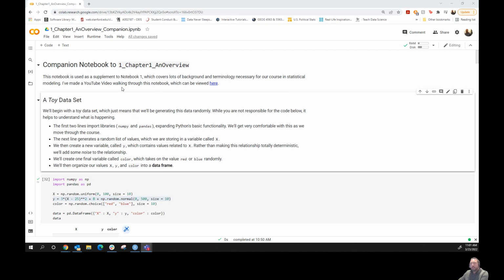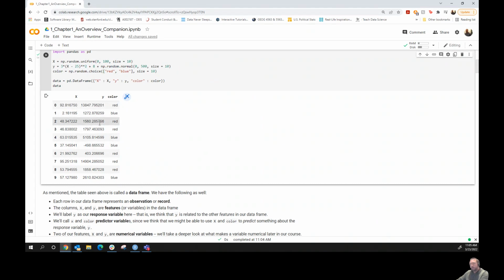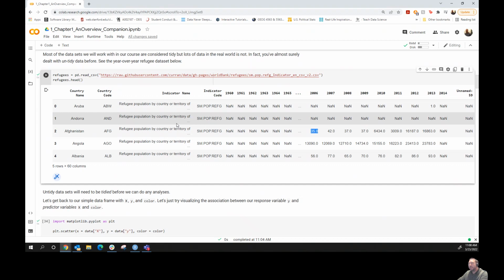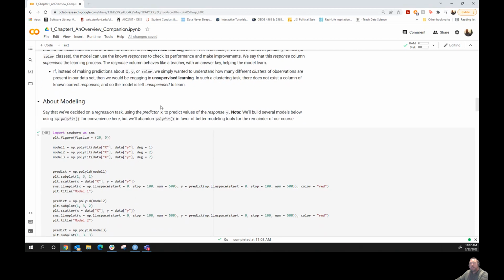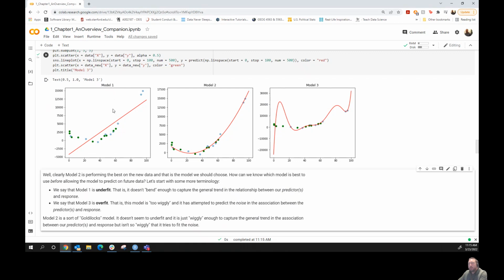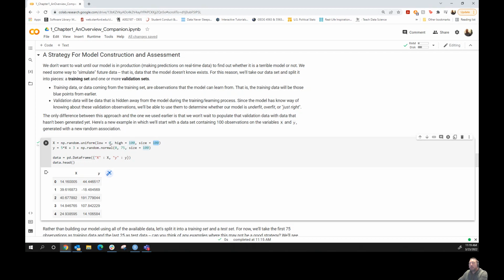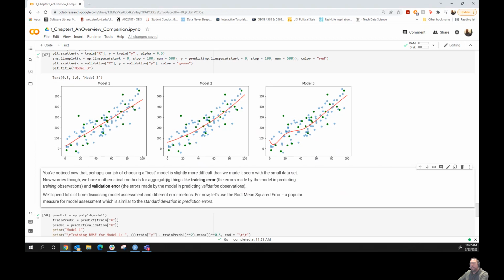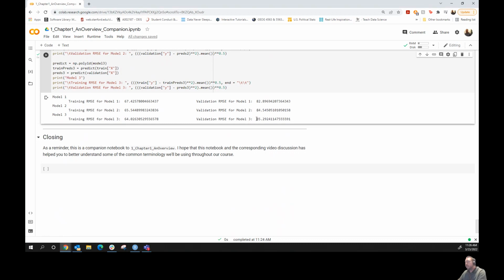Intro to Predictive Analytics / Predictive Modeling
This notebook and video cover introductory terminology for predictive modeling.